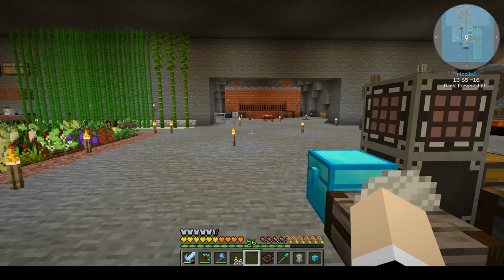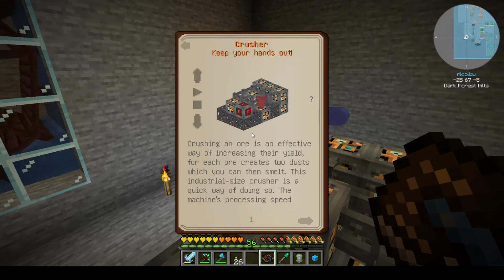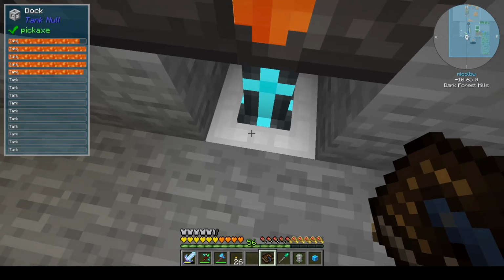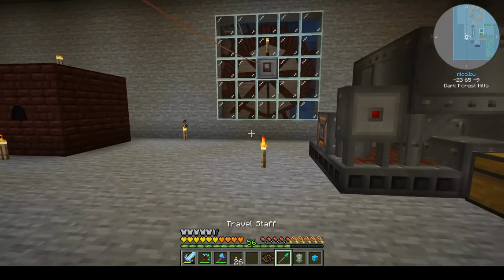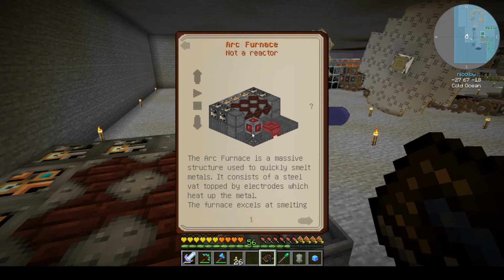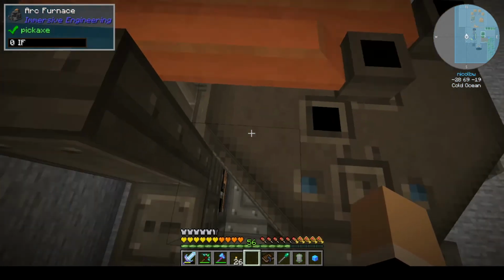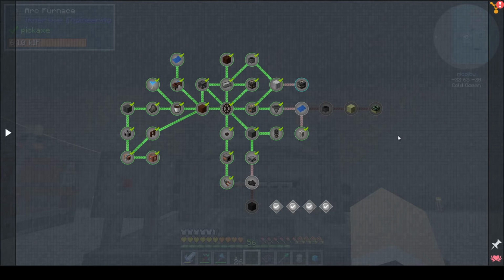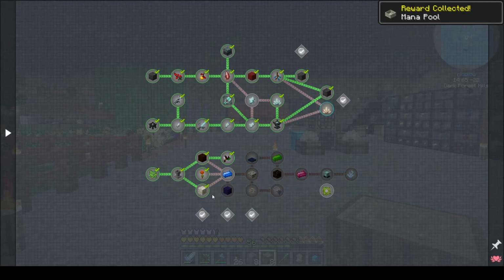Arc Furnace on Cave Factory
Welcome to my fun playthrough of Cave Factory by Tismas.  In this video I make the crusher, squeezer, and arc furnace from Immersive Engineering.